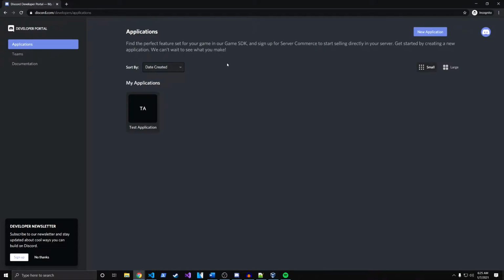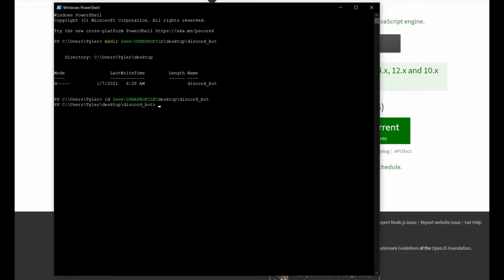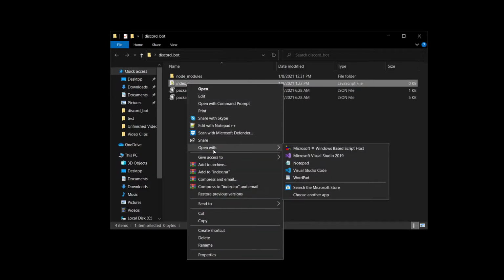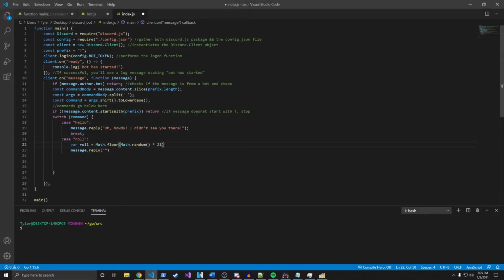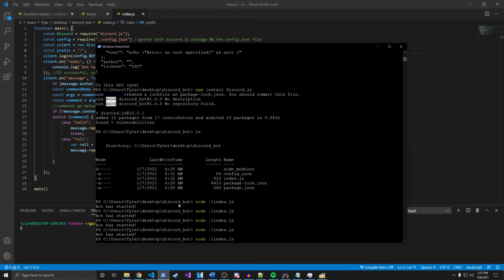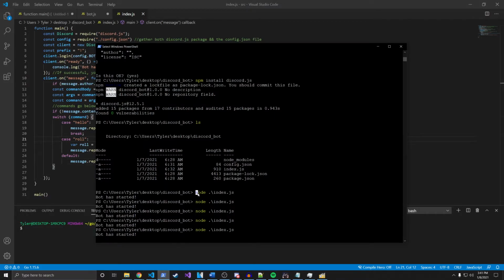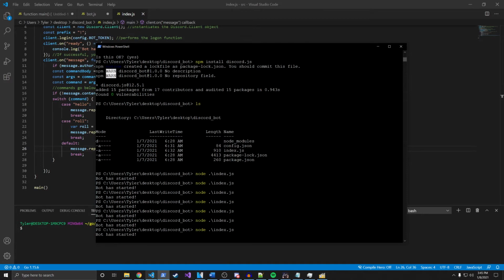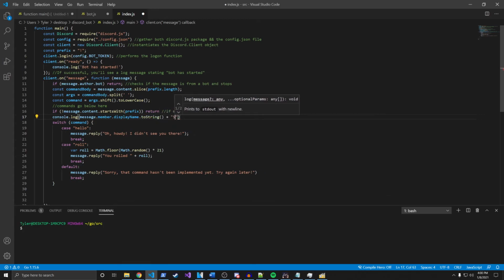How to Create a Discord Bot in Just 2(ish) Minutes! (+code examples)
Today we'll be going over how to create a discord bot using the popular Discord.js package with NodeJS (JavaScript based) on a Windows machine. This guide will teach you how to quickly build a discord bot in under 3 minutes, along with provide 3 code examples. It's easy, quick, and most of all, fun!